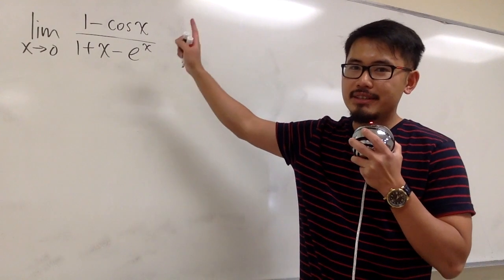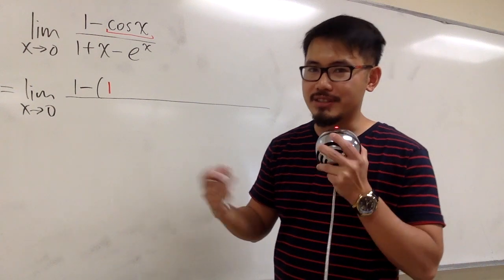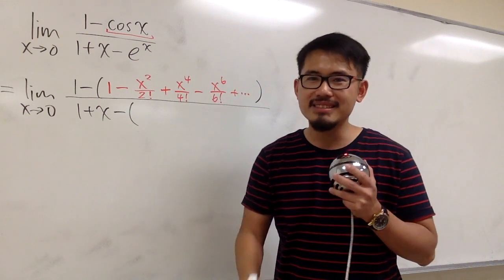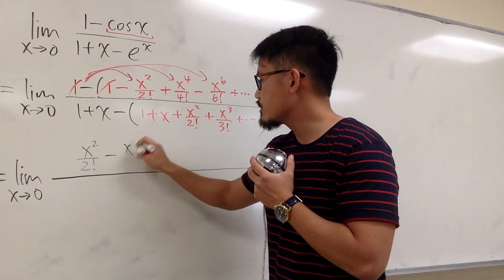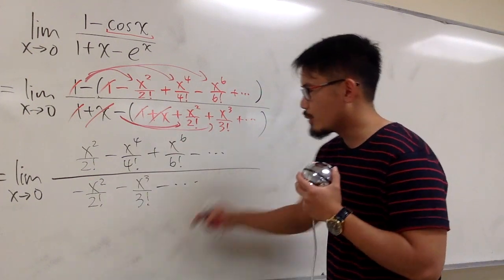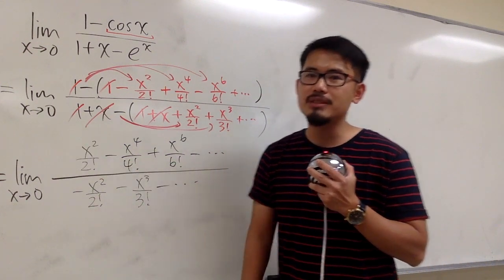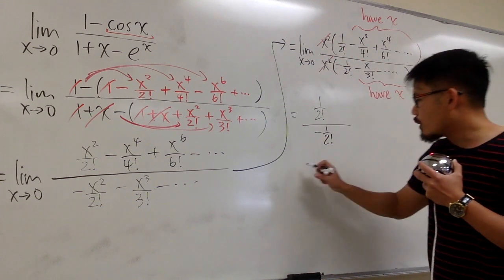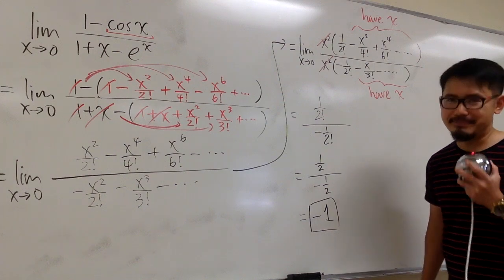evaluating a limit with power series, calculus 2 tutorial